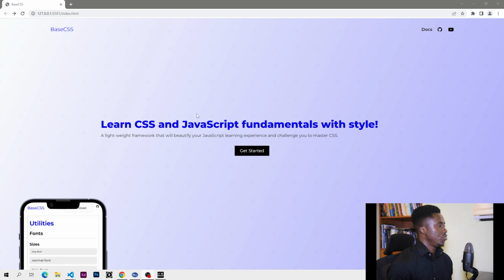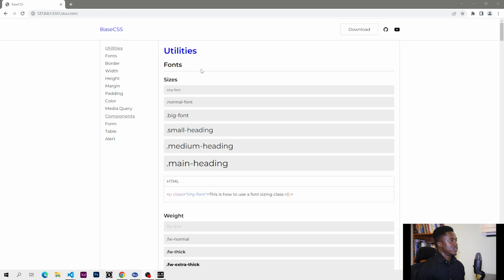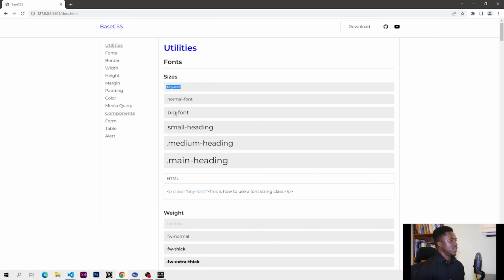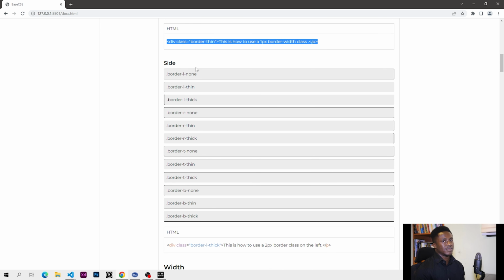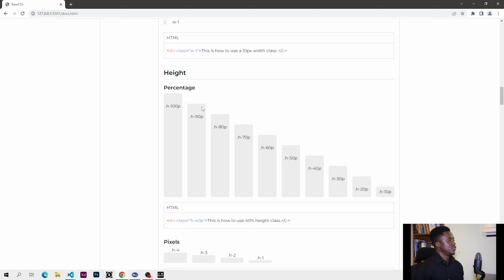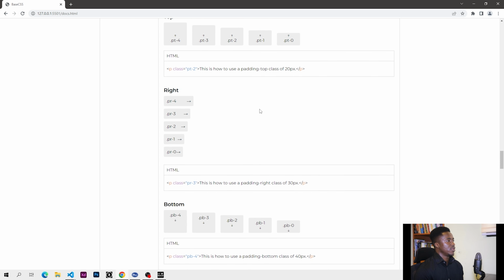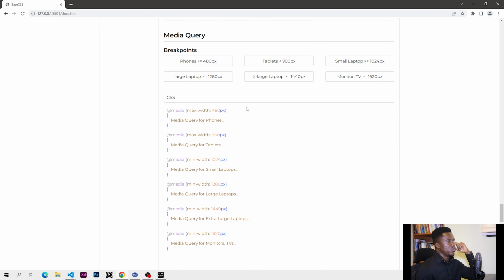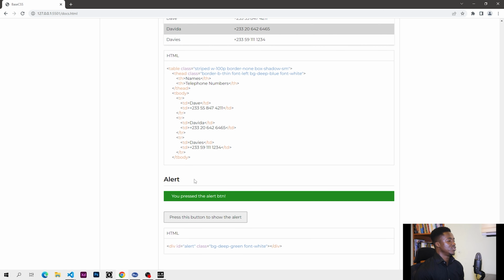I Made My Own CSS Framework and it is AMAZING!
DESCRIPTION
This is an introductory video to my CSS Framework BaseCSS for beginners. It is a lightweight framework that pushes you to make it your own. It was made for people learning JavaScript and CSS as a quick way to setup an attractive interface.